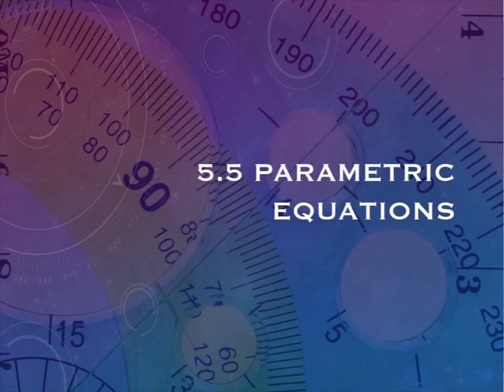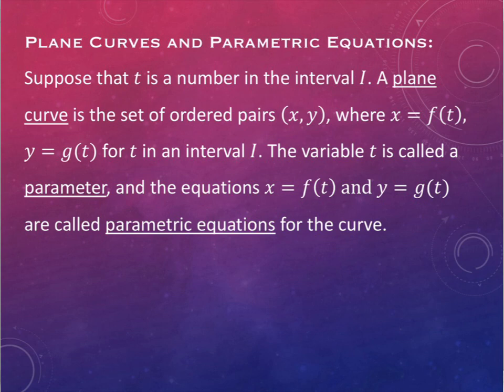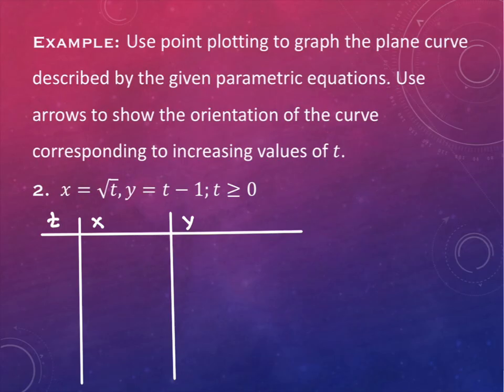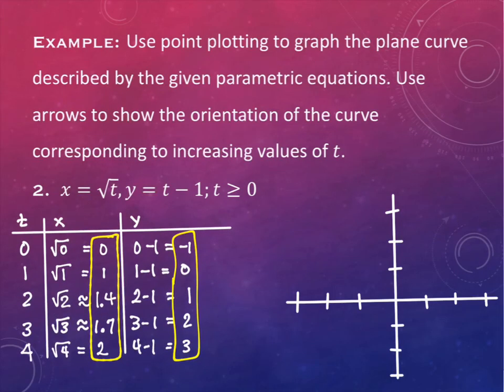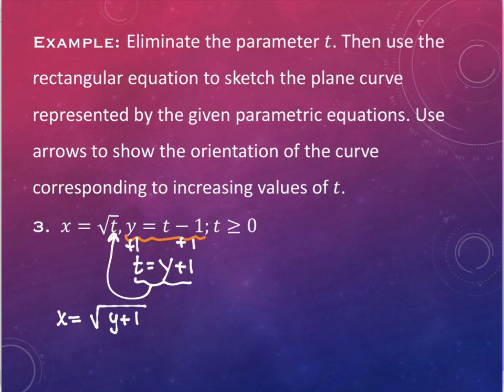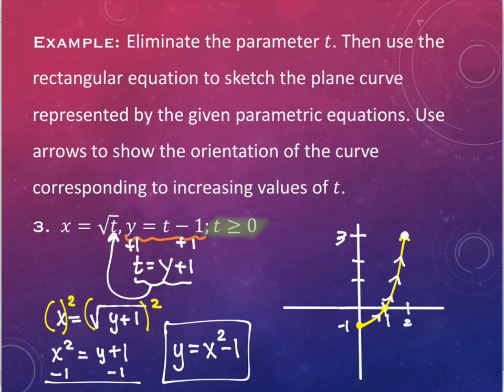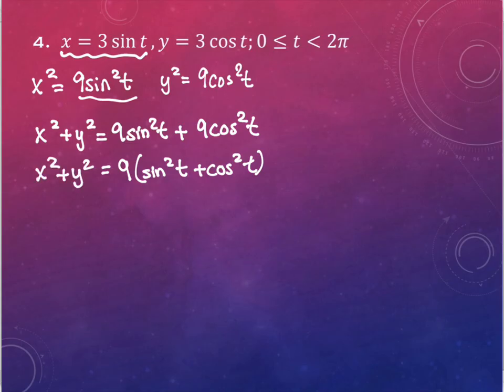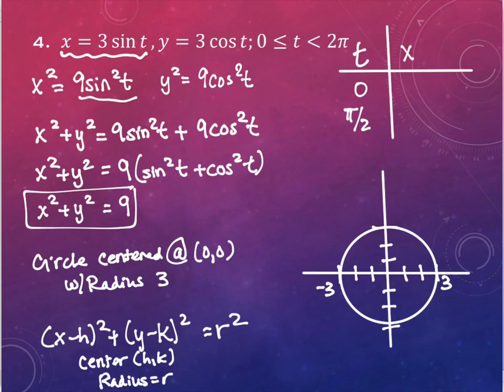5.5 Parametric Equations